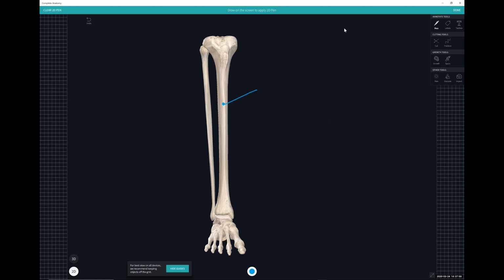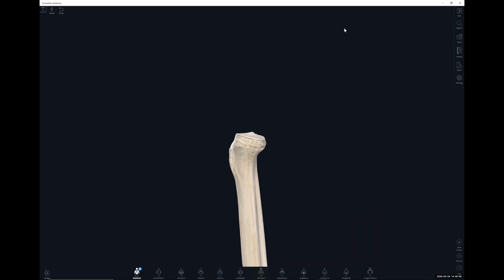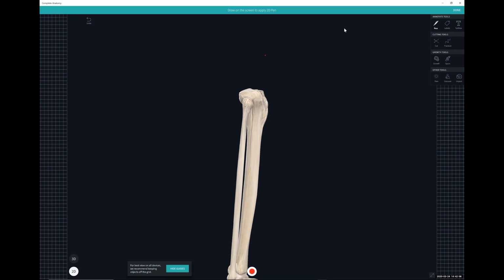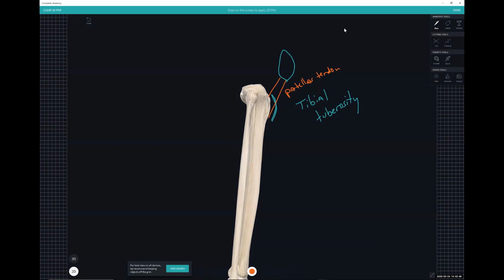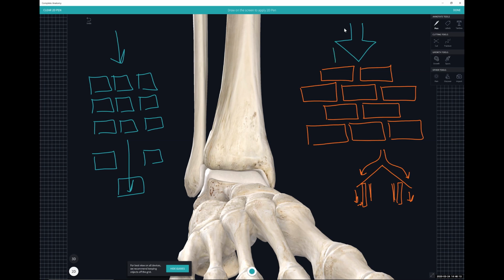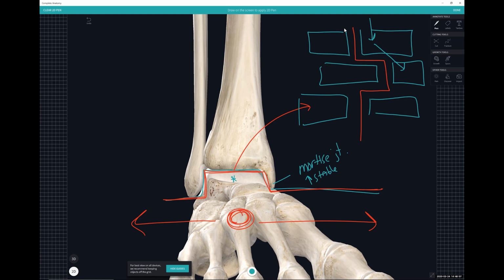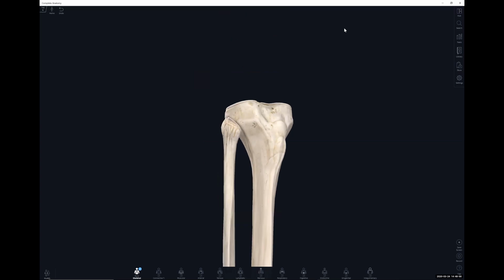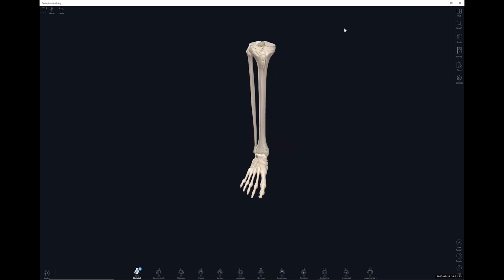KIN 301: Explore the Content Series: 5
A brief overview of the lower leg bones.